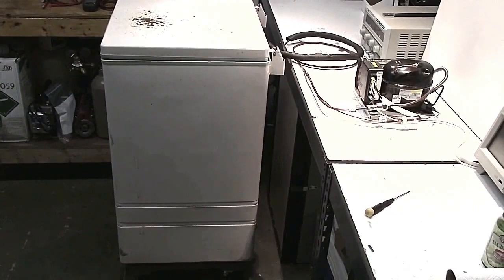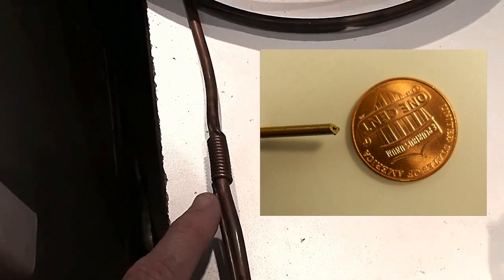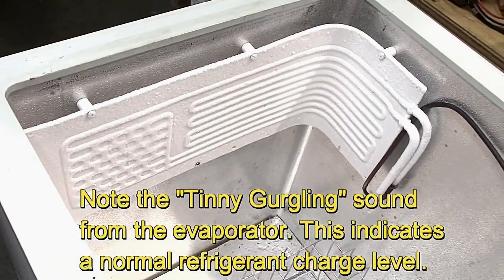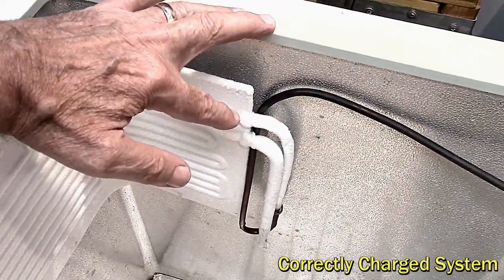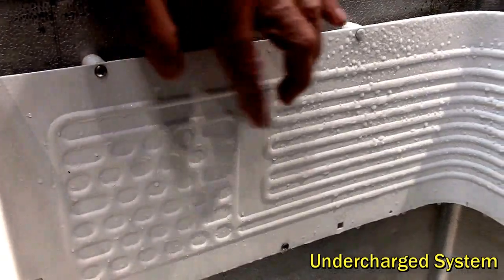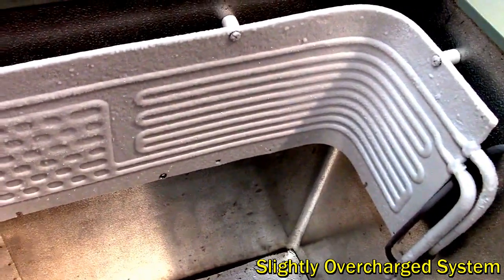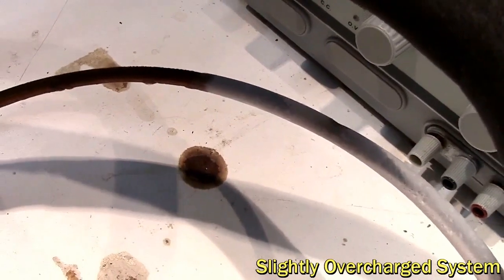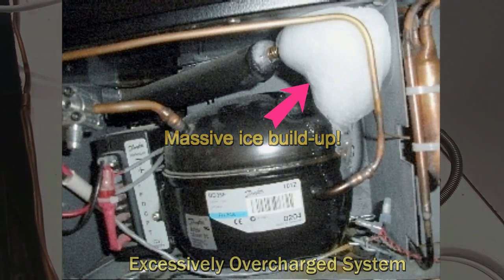Tech Tip Refrigerant Charge Level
This describes the refrigerant process in a capillary tube (cap tube) system, and how to determine the correct charge level by the Frost Line method. The video shows an example of a correctly charged system plus how to identify overcharge and undercharge conditions.